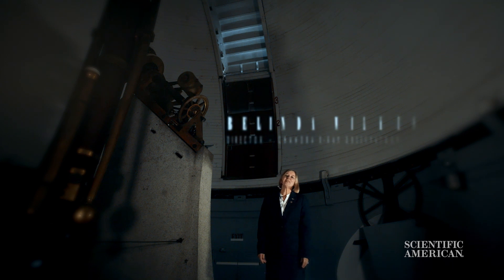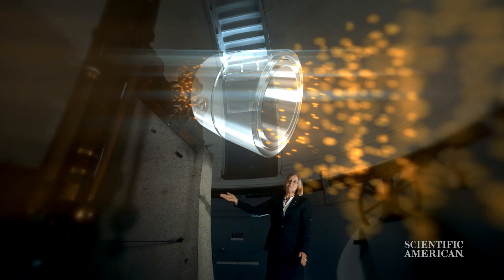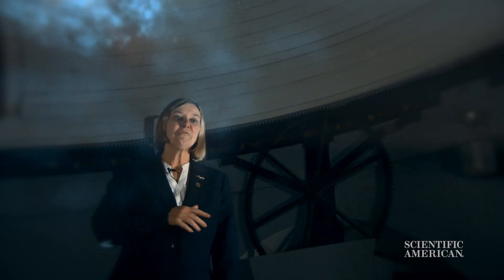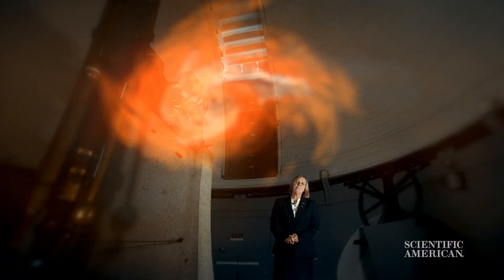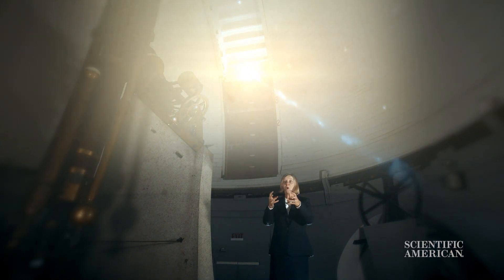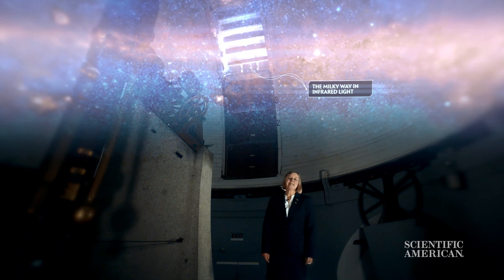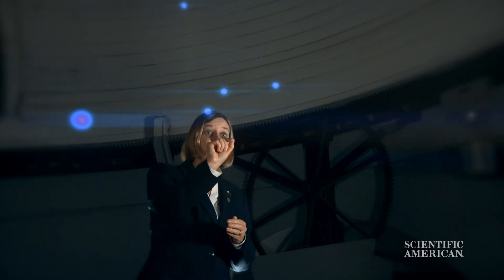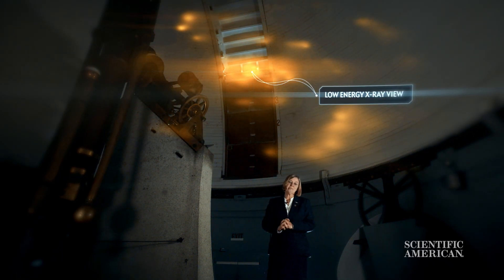The Chandra X-Ray telescope locates black holes using some of the smoothest mirrors ever created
The Chandra X-Ray Observatory was the heaviest payload to be carried into space by a shuttle. It's been looking at supernovas, black holes and spiral galaxies for two decades. Observatory director Belinda Wilkes gives you a tour of Chandra's universe.